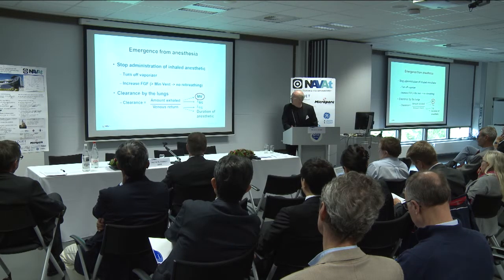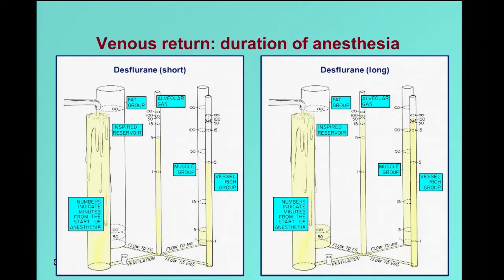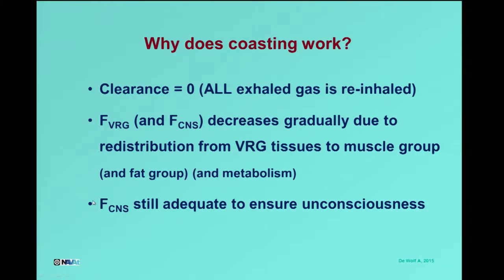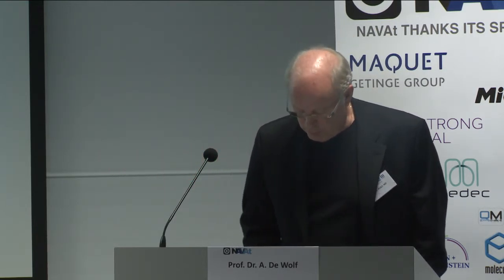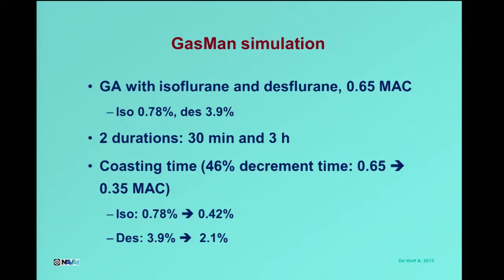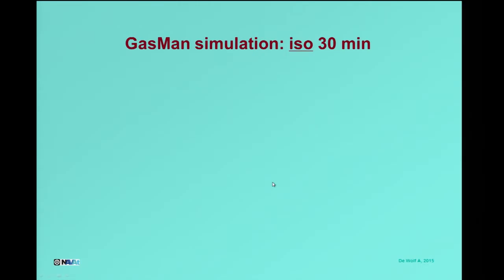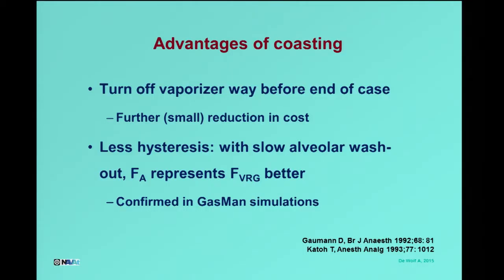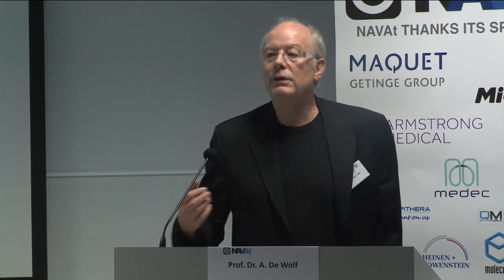ANDRE DE WOLF: Coasting coming of age: (NAVAt III 2015)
ANDRE DE WOLF:
COASTING COMING OF AGE: MAKING MACAWAKE WORK WHILE MINIMIZING AGENT USAGE
Professor of Anesthesiology, Northwestern University, Chicago, IL, USA